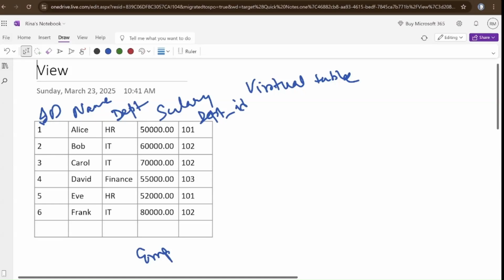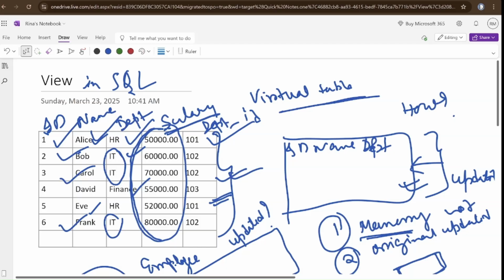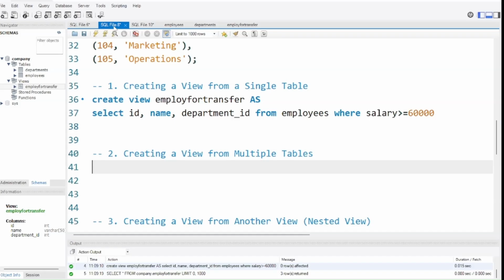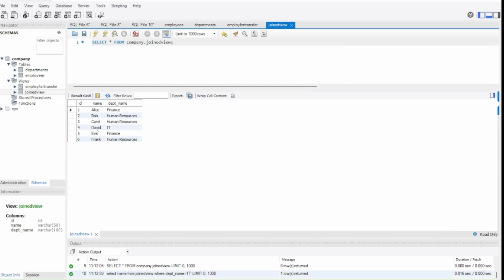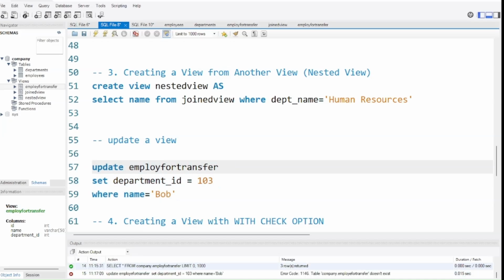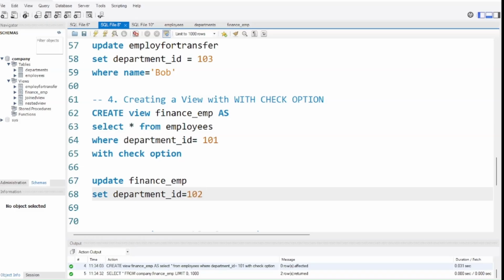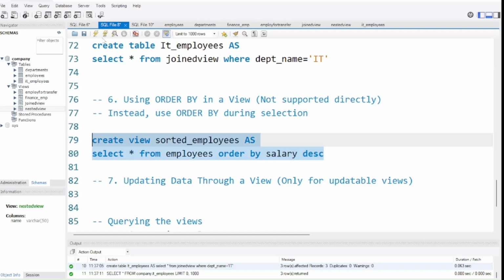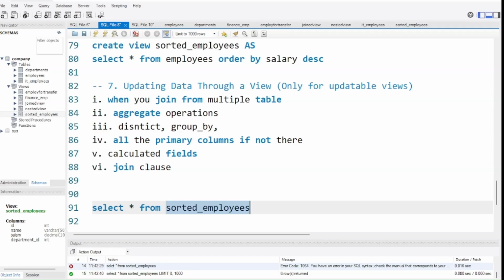View in Structured Query Language